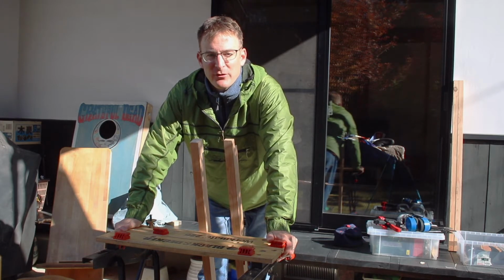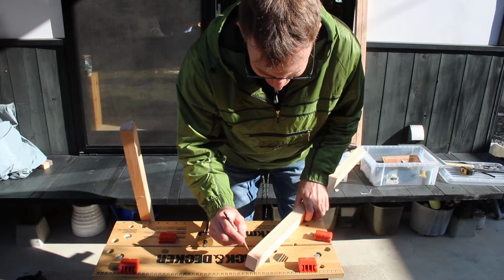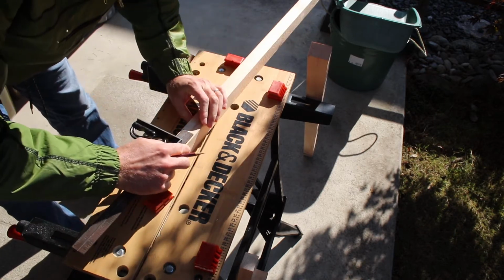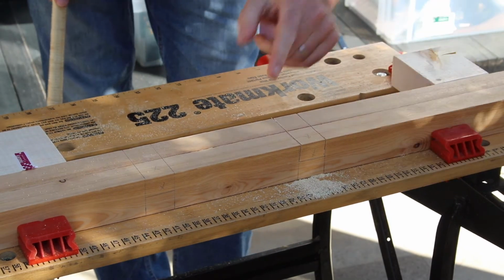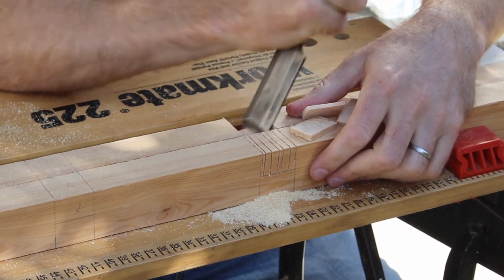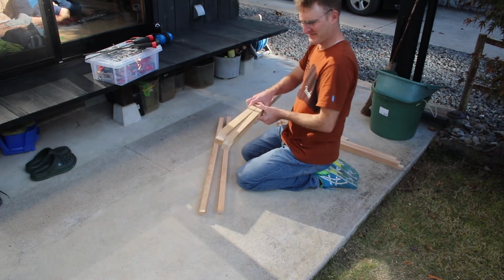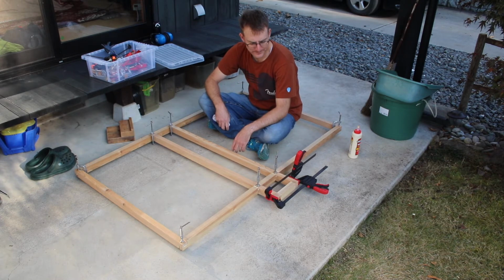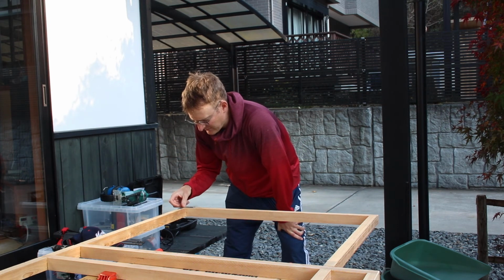How to Build the Perfect Batter's Box Frame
In this video I make the a frame to make repeatable batter's boxes that are exactly the same every time. It's easy and super simple. I finished this project in 2 days, including glue drying time!

The lumber is 30mm x 40mm cedar.
The outer dimensions are: 900mm x 1500mm.
The handle/ spacer from home plate is 130mm.
 the handle is in the center of the frame and is 190mm long.